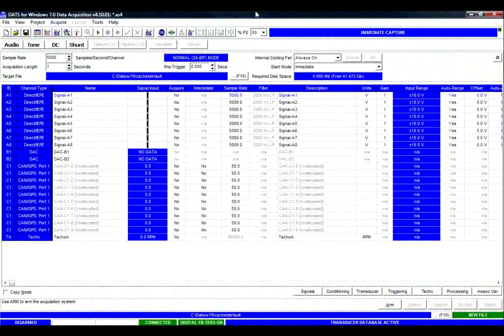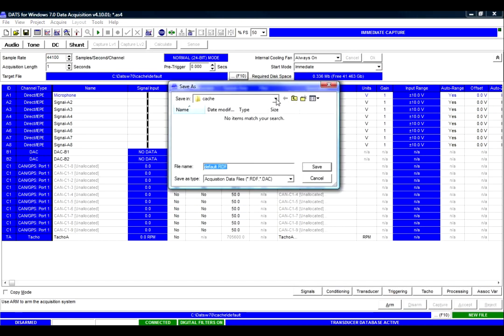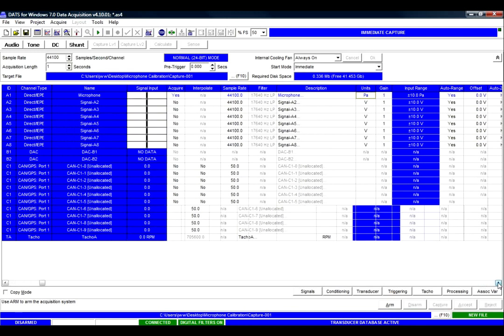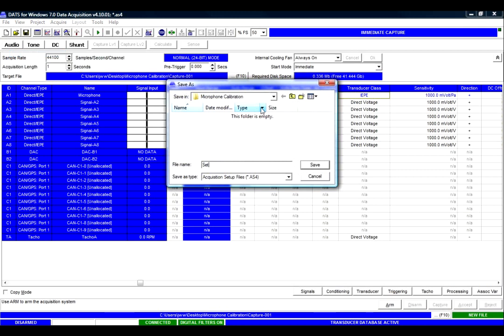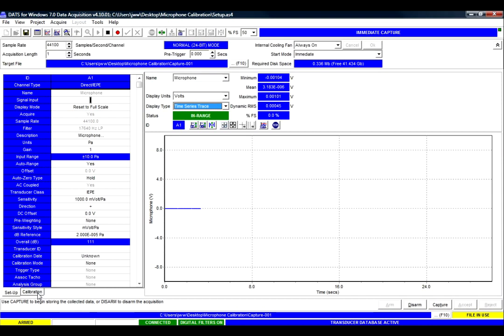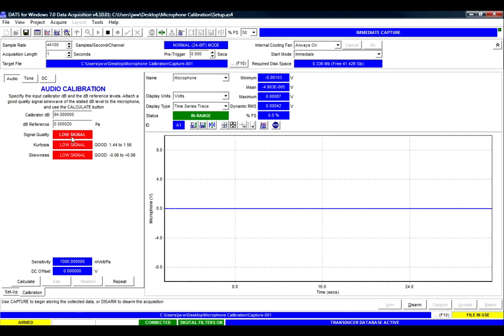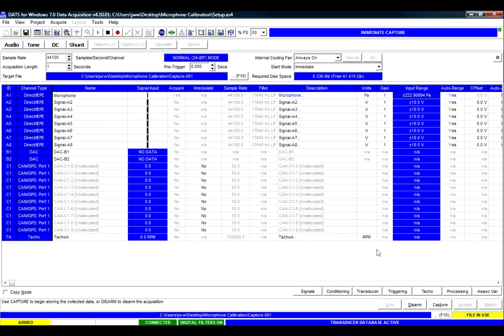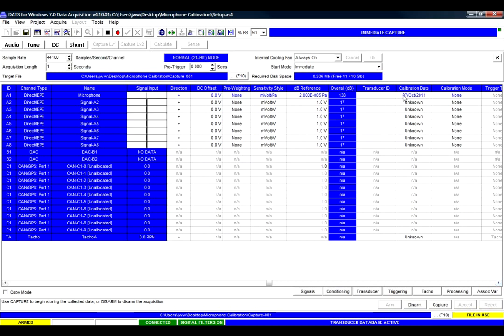PRSG413: How To Calibrate A Microphone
In this tutorial, by James Wren, you will learn how to use a Prosig P8000 and DATS software to calibrate a microphone.

The P8000 is a family of 24-bit data acquisition systems which capture data from accelerometers, microphones, thermocouples etc as well as supporting capture from CAN-bus and GPS.